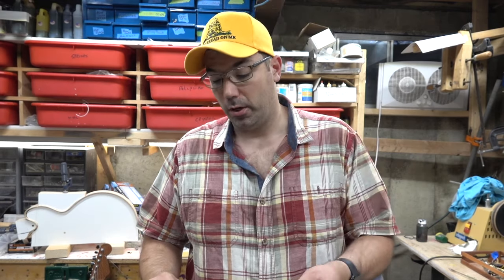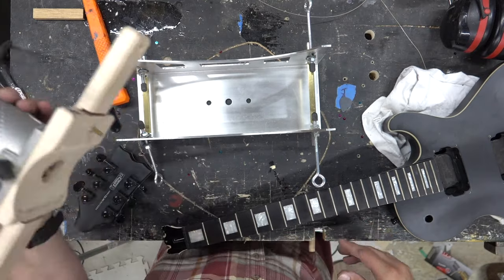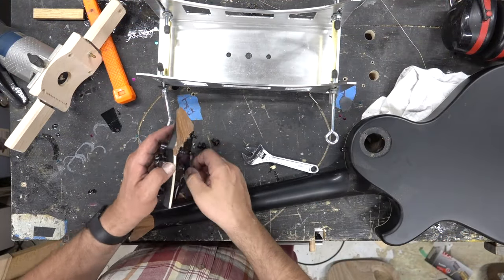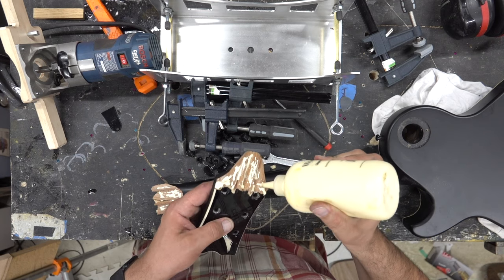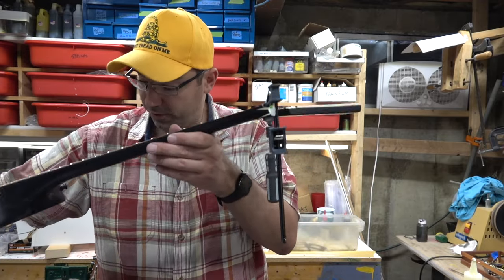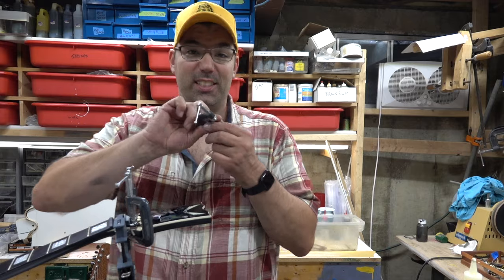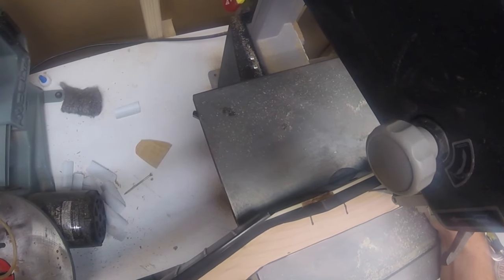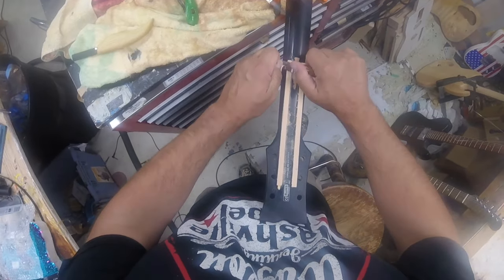Headstock Repair on a Dean Les Paul Copy - Guitar Repair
I purchased this dean guitar a while back, before all this gibson playauthentic shenanigans.  I had a few guitars that needed this repair done.  McConville Guitars makes this awesome jig and had to give them credit on this.